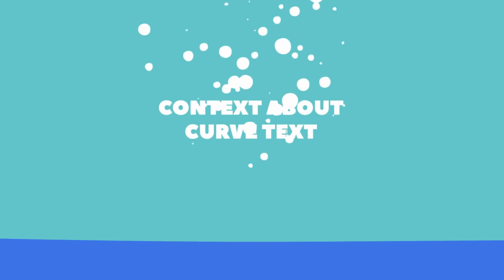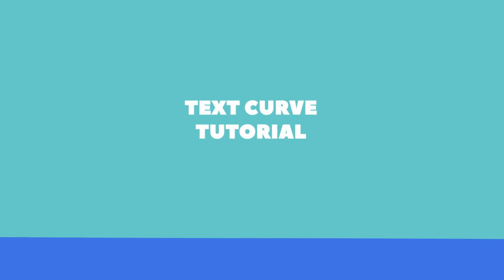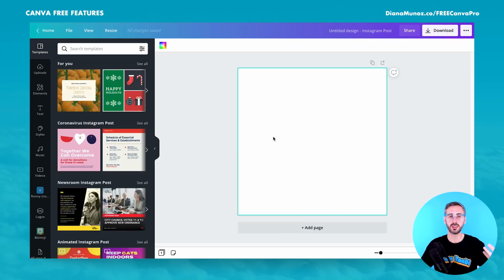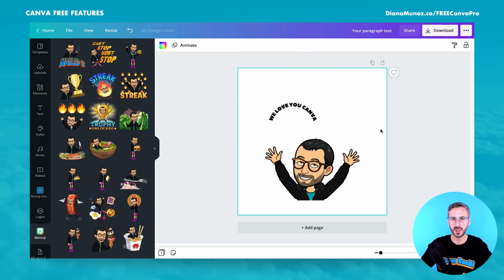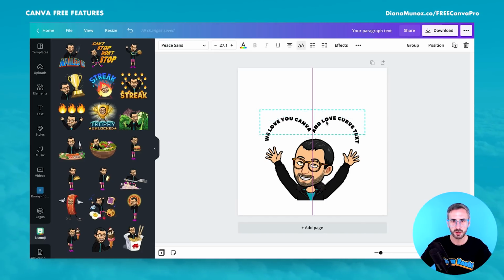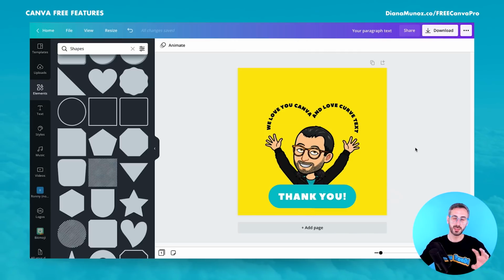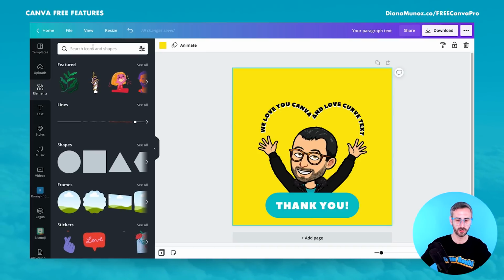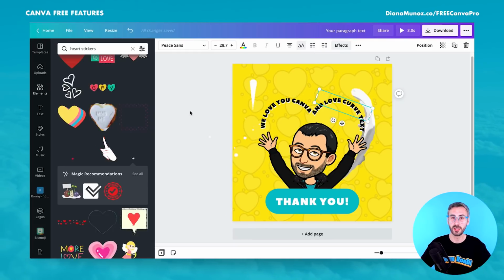How to CURVE TEXT in Canva (in 1 click!) 🌈 NEW CANVA FEATURE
CURVED TEXT CANVA TUTORIAL (Canva update)
HOT NEWS! Now you can curve text easily with Canva! NEW Canva feature!
Canva finally rolled out a new feature to curve text easily! Many of you (us included) have been waiting for it and it is finally a reality! Until now, it had been quite a tedious process to achieve this curved text effect but it is now history. This new feature is available for all Canva users: both Canva Free and Canva Pro.

VIDEO CHAPTERS:
0:00 intro to the video
2:10 Context about curve text
6:40 How to curve text (tutorial)
19:18 Curve Text Challenge

We’ll give you a bit of context of why this curved text feature was so awaited and then, we’ll jump right in the tutorial, in which I’ll be showing you everything you need to know in order to make the best out of this brand new Canva feature and curve your text easily with Canva: you’ll learn where to find the curve text feature in Canva, how to use it and how to adjust the angle of your curved text, and we’ll also give you a few examples and creative ideas to create awesome designs... and we’ll end up with a little challenge… are you up for it?

SAY THANK YOU CHALLENGE: post your Thank You Curved text design on our Facebook Group!

What did you think of this new feature? Was this tutorial helpful? 🤓👇

It's a great way to tell us that you value our work and it encourages us to keep uploading more content!

↣ Take my FREE Udemy course on Canva Top 10 Burning Questions and How to’s

Ronny.